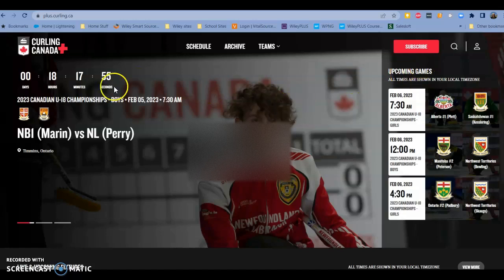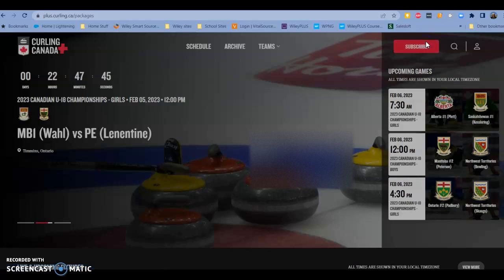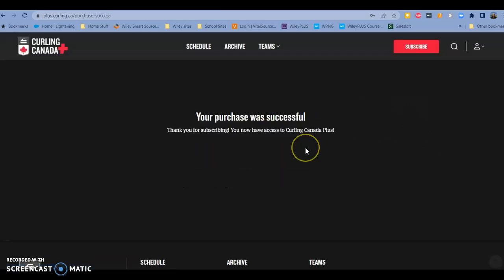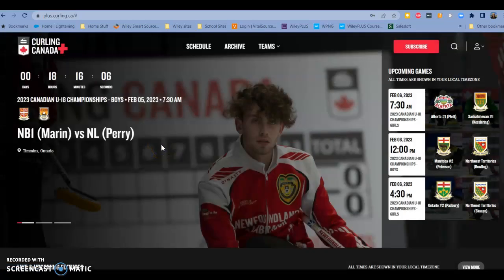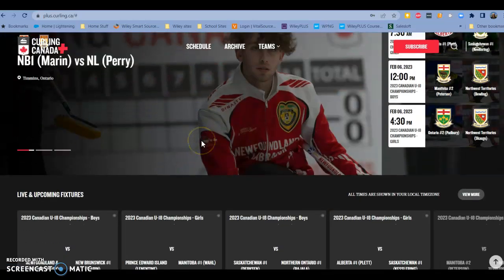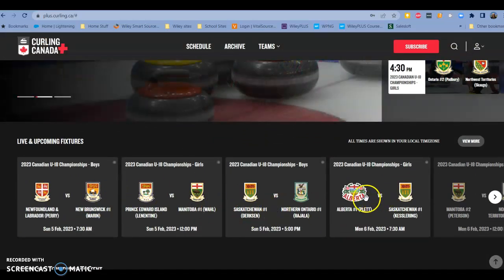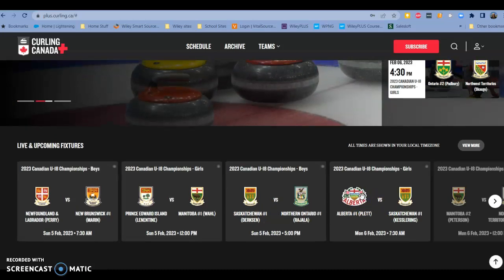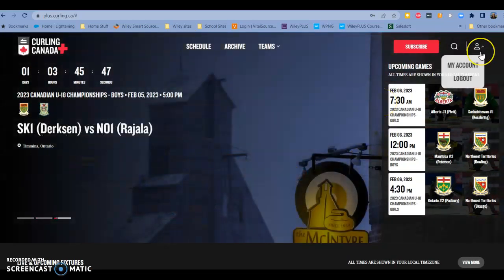Curling Canada Plus Streaming Setup Video